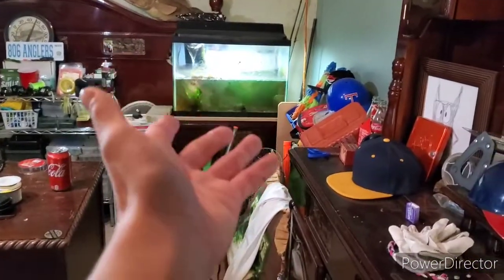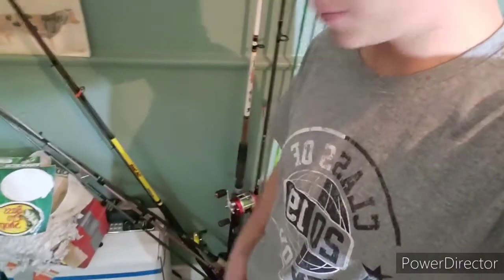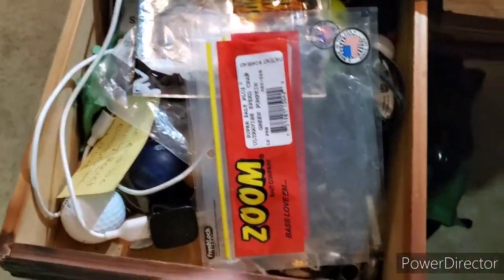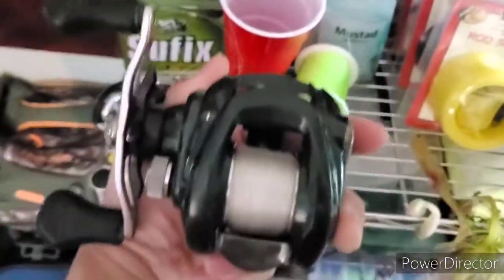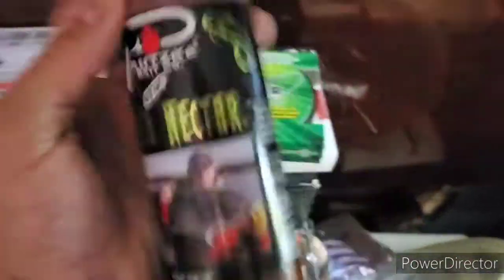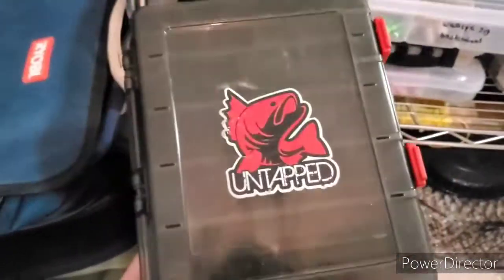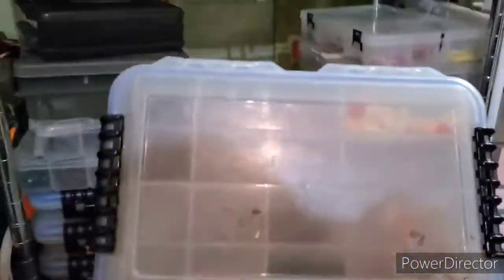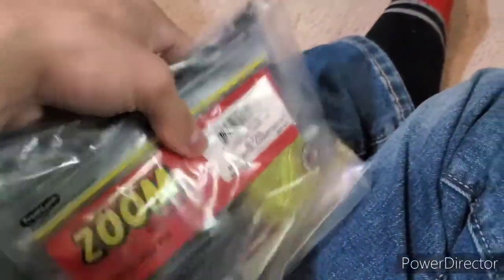Tackle Room Tour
Showing you guy a tour of were i keep all of my fishing gear!! Make sure to follow me on Fishbrain and Instagram🔽